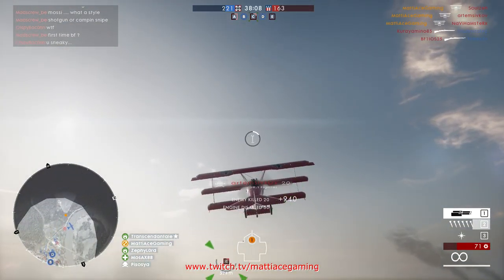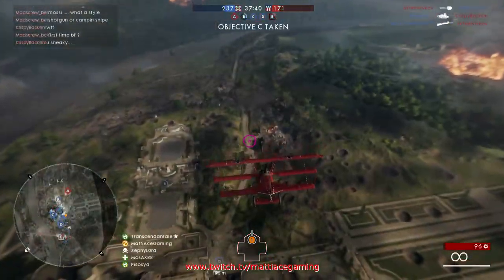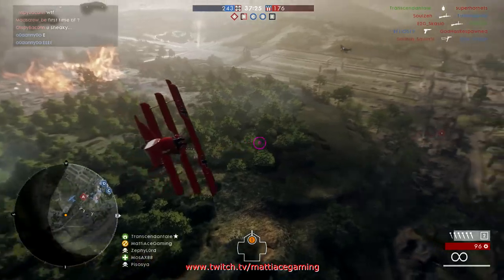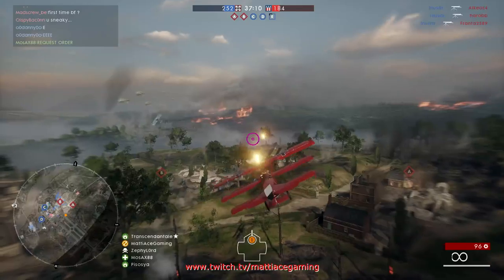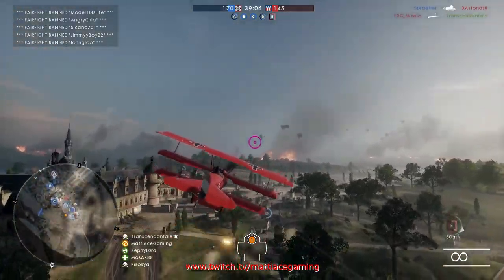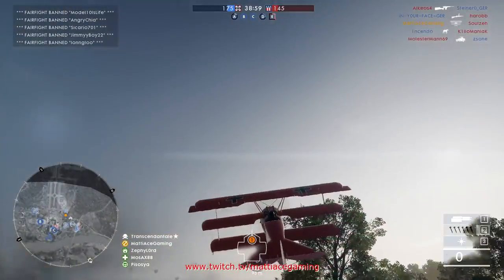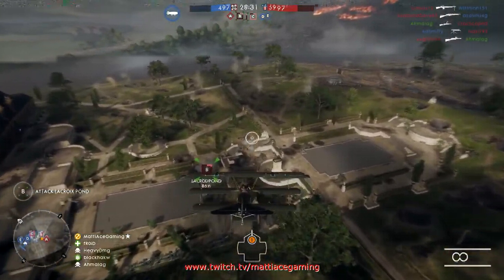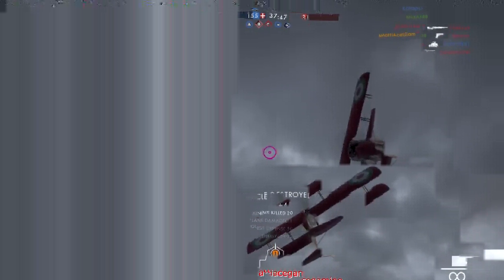Battlefield 1 - Fighter plane - Trench fighter loadout